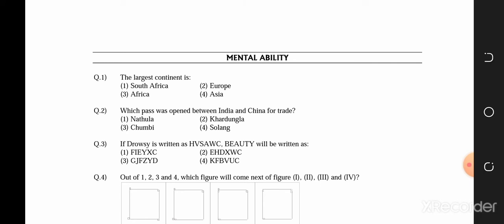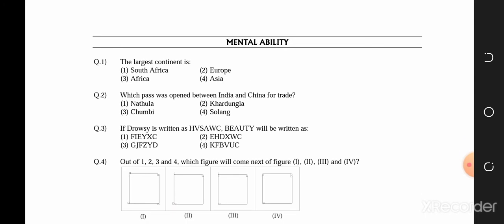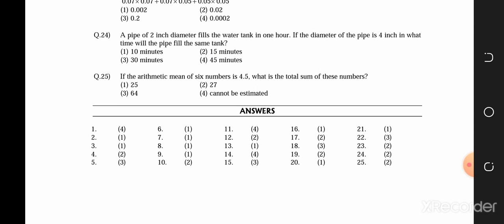Mental Ability Test For JE: Model Set 3.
Here, in this video, we should put the " Mental Ability Test " for the preparation of JE for difference branches like :)) Mechanical ,Civil and Electrical.